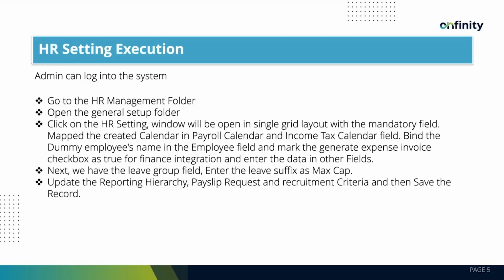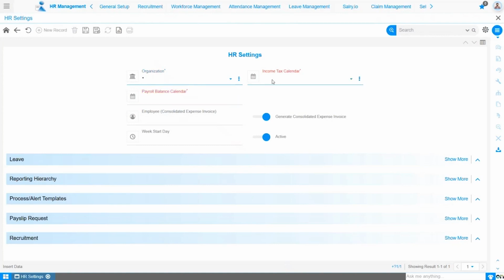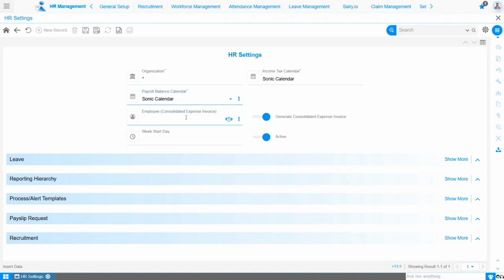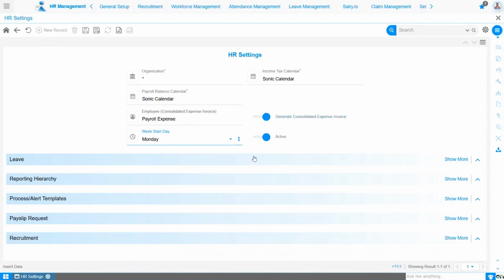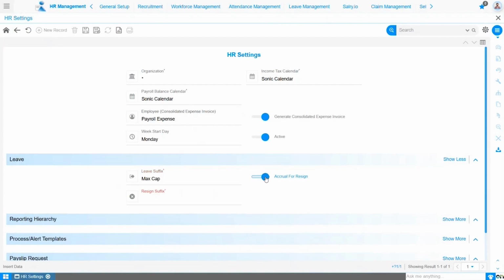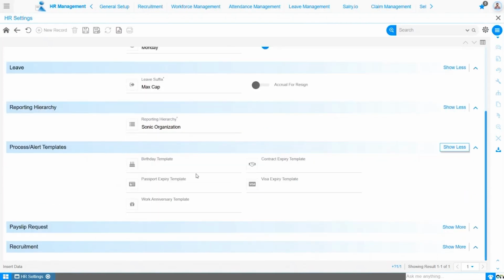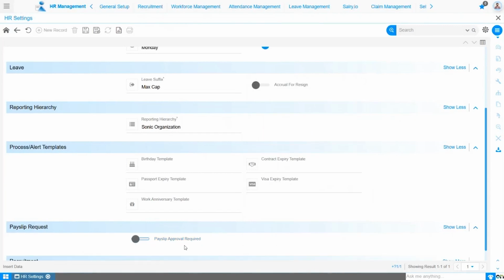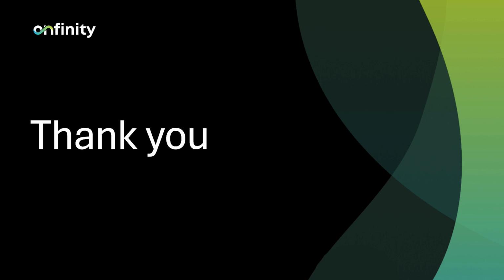01 Payroll | HR Settings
COMPLETE HR SYSTEM CONFIGURATION: PAYROLL CALENDAR SETUP & LEAVE MANAGEMENT

In this training session, we walk through the complete HR settings configuration in Onfinity ERP. Learn how to set up payroll calendars, configure leave management, establish reporting hierarchies, and prepare your system for accurate payroll and attendance tracking.

This video covers the end-to-end process of configuring HR settings across your organization. You'll see how to link income tax calendars to payroll periods, assign consolidated expense employees, set leave group suffixes, and establish recruitment criteria. These foundational configurations directly impact how payroll calculations, leave entitlements, and employee records function across your entire HR module.

HR managers setting up new ERP instances
Payroll administrators configuring calendar periods
Finance teams integrating expense invoicing
Recruitment teams defining hiring criteria
Business administrators managing multi-company setups

USE CASES

Configuring income tax and payroll balance calendars
Setting up leave accrual logic and resignation handling
Establishing reporting hierarchies for organizational structure
Enabling payslip approval workflows
Defining recruitment processes by position or grade

Getting the right HR configuration from day one prevents downstream issues with payroll accuracy, leave tracking, and compliance reporting. This video shows exactly where to input each setting and why it matters to your organization.

00:00 Introduction to HR settings configuration
01:15 Prerequisites and organizational setup
03:45 Calendar mapping for payroll and income tax
06:20 Employee assignment for expense invoicing
09:00 Leave group configuration and suffixes
12:30 Reporting hierarchy setup
15:00 Payslip approval workflows
17:45 Recruitment criteria and employee groups
20:15 Saving and activating your configuration

Ready to configure your HR system correctly? Book a personalized demo and see how these settings apply to your specific business needs:

RESOURCES